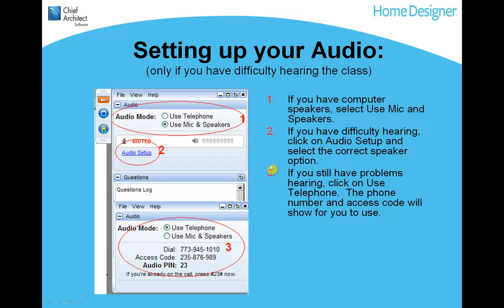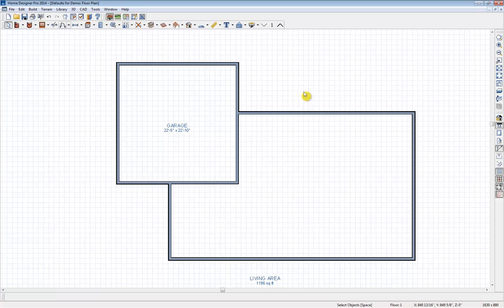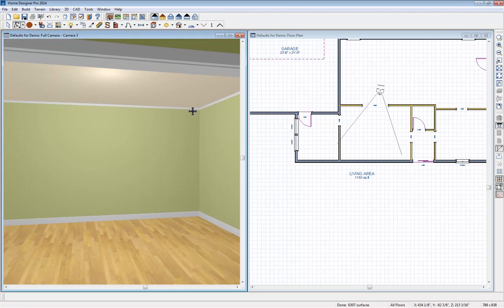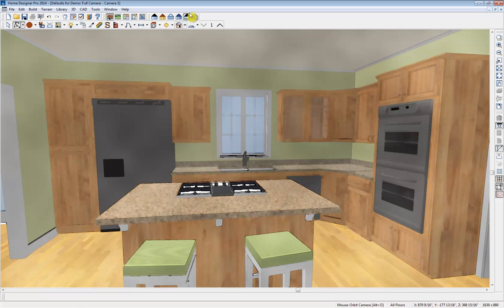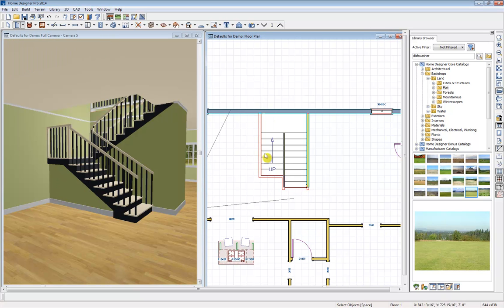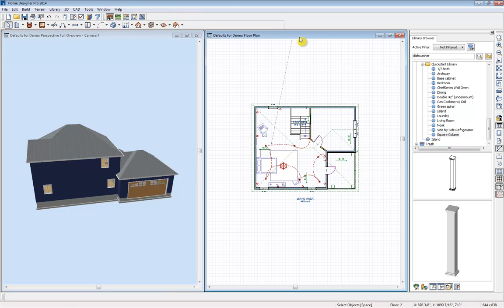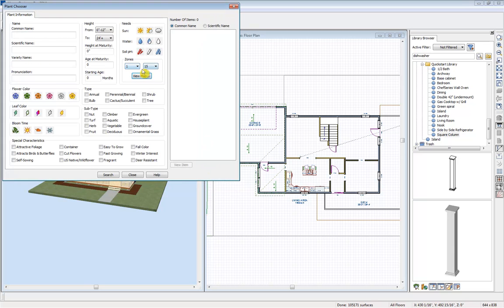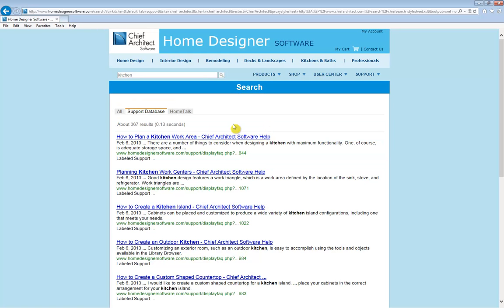Home Designer Software - Quick Start Webinar